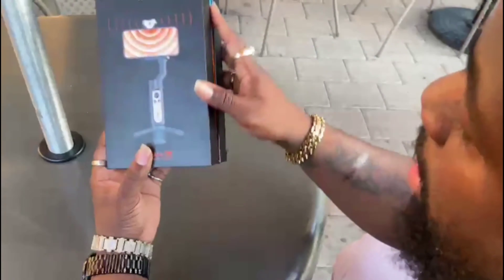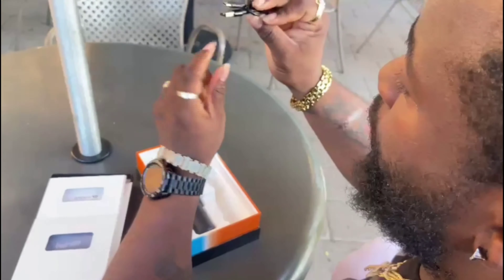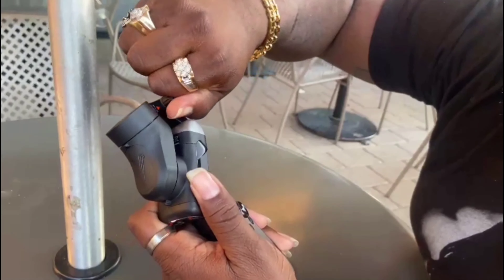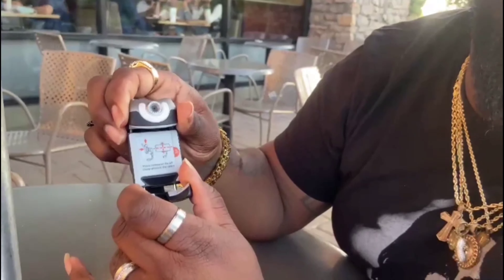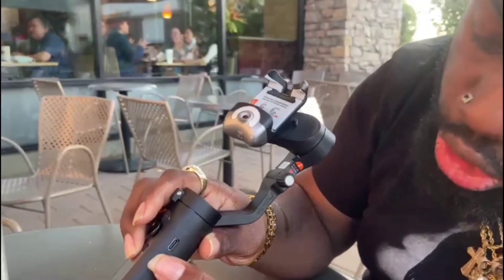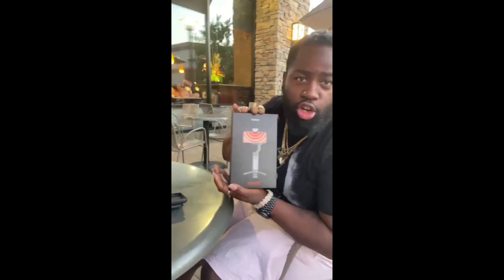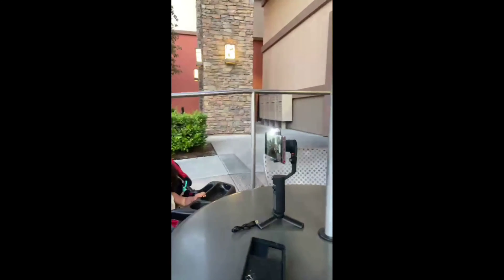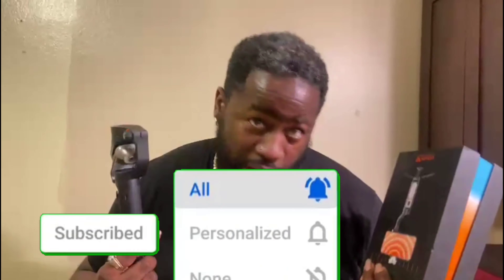World's First AI Camera Smartphone Gimbal! best Gimbal for smartphones Hohem iSteady V2 Review!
@hohemglobal if this product work it would be awesome I do love how it has AI tracking and you don't need a app to record and get 8K footage using a Samsung smartphone note 20 and up but for me I couldn't get none of these features to work maybe cuz my skin is a little darker but you tell me what you think